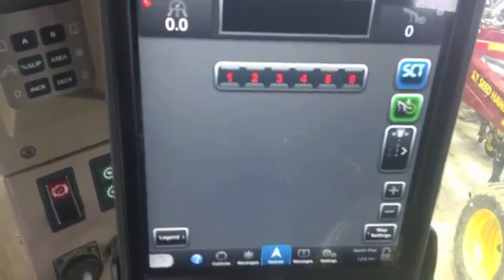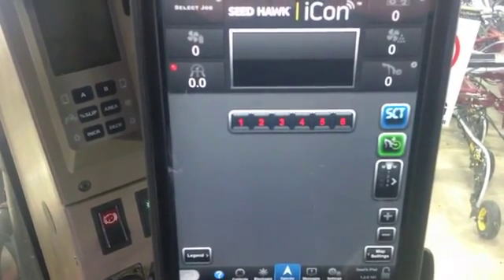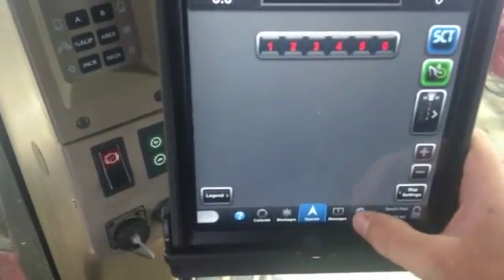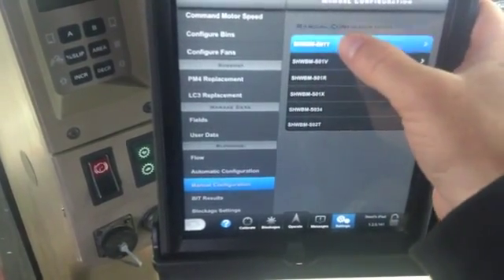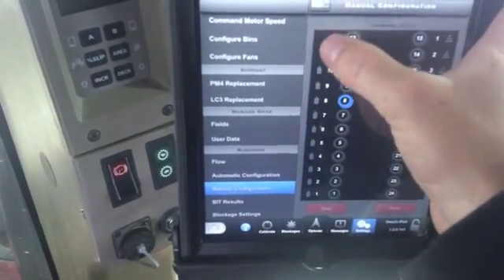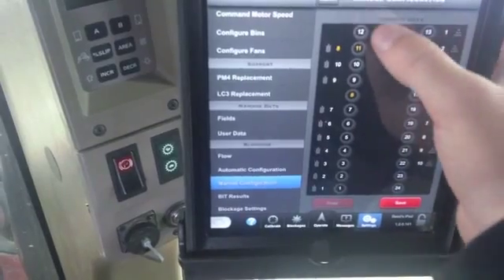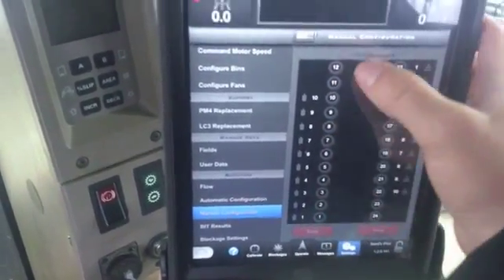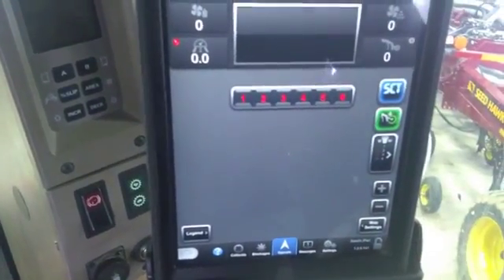How to Troubleshoot Blockage Issues with the Seed Hawk iCon Control App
This video details how to trouble shoot blockage issues by swapping ECU ports in the “Manual Configuration” heading under the “Blockage” button in the “Settings” tab of the iCon Control App for your Seed Hawk Seeding System.